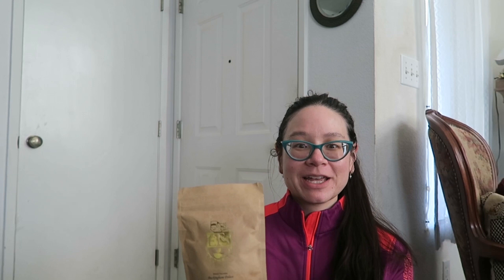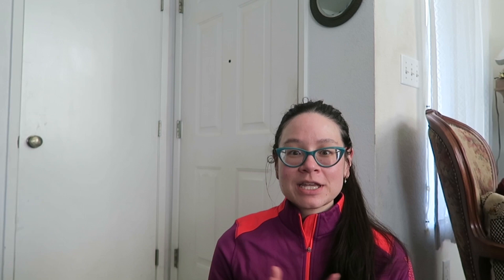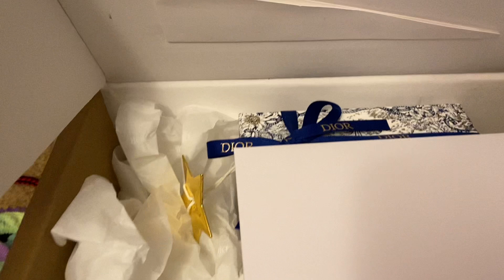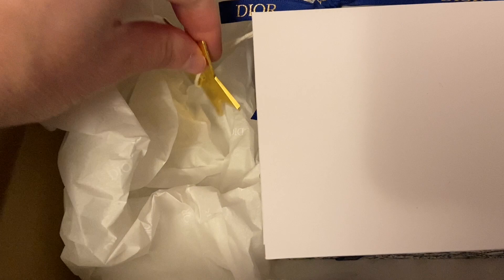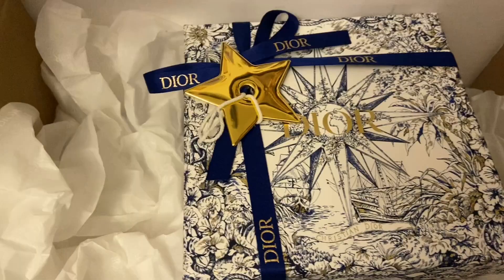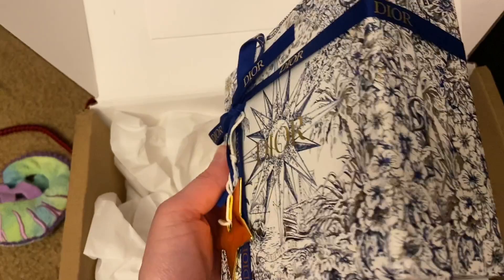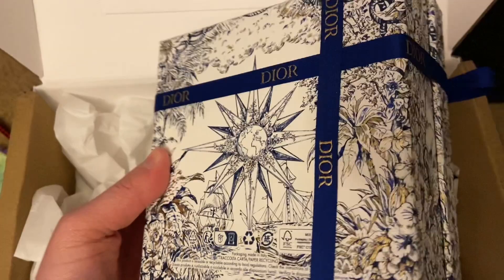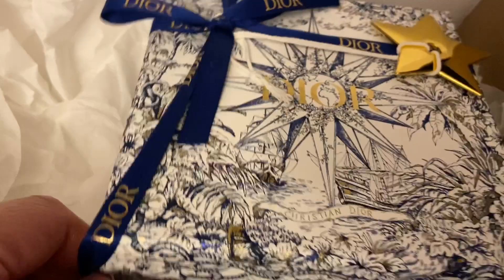Tea and a Dior Bracelet Unboxing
Hi Everyone. Today I chat about tea and unbox a Dior item. Find the time stamps below.

Intro 0:04
Tea 0:14
Unboxing 2:23
Chatting about the item and first impressions 4:17
Closing 8:15